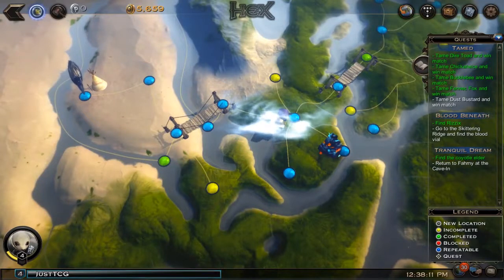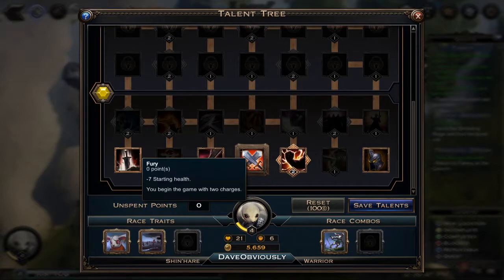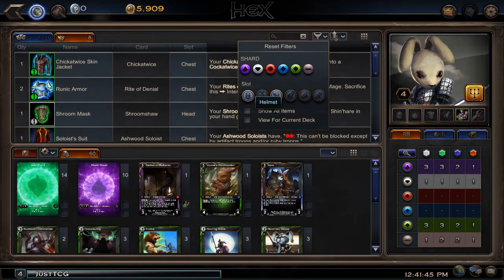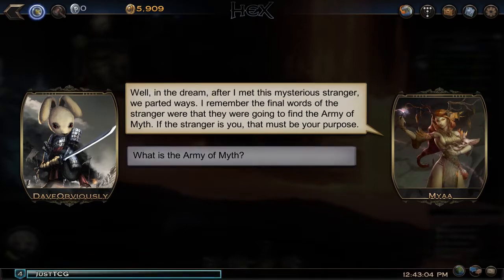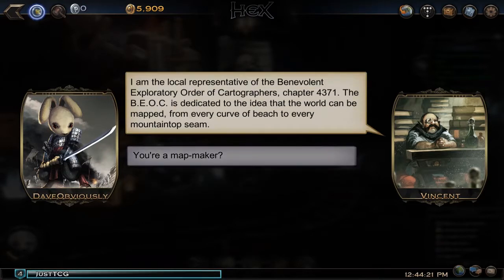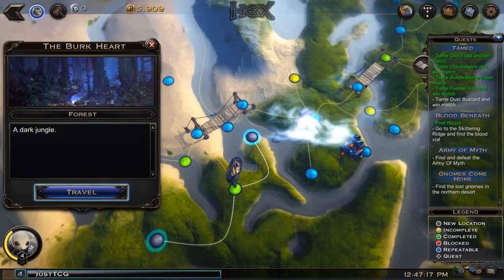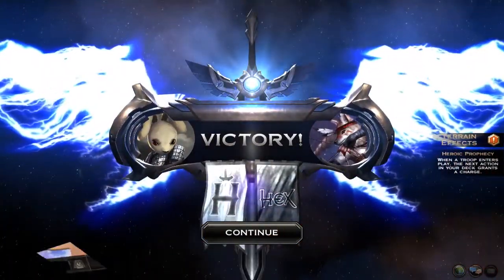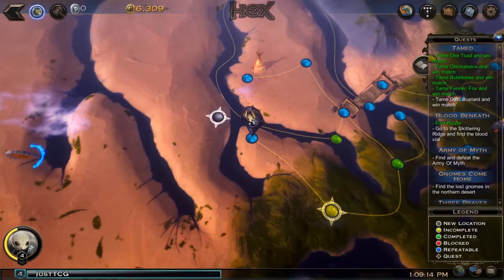SHIN'HARE WARRIOR #9 | ASHWOOD MAESTRO | LITTLE SKY | Hex: Shards of Fate Campaign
After completing the Tranquil Dream dungeon at the Indigo River Bend, we continue our quest for Shin'hare World Domination! Or whatever we were meant to do.

We return to the Cave-In and speak to Fahrny to complete one quest, and then pick up two more by talking to Myaa and Vincent and pick up two more quests!

Then we continue exploring, meeting a rather musical Ashwood Maestro, before finding a broken-down robot and look to find parts to repair him.

We then run into Little Sky, who definitely doesn't look like she's part of a cult, beat her up for a robot part, and being yet another quest.

As one quest door closes, three quest doors open...